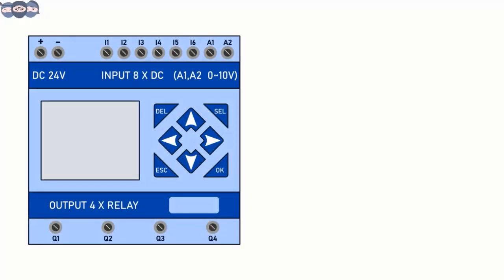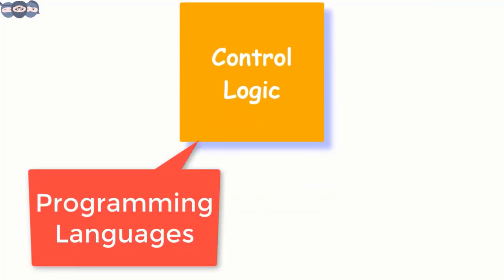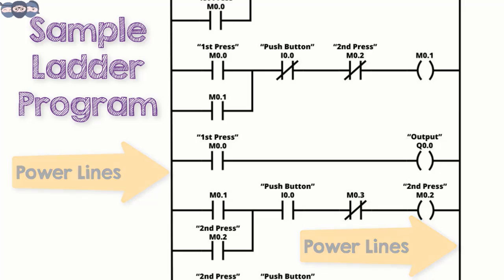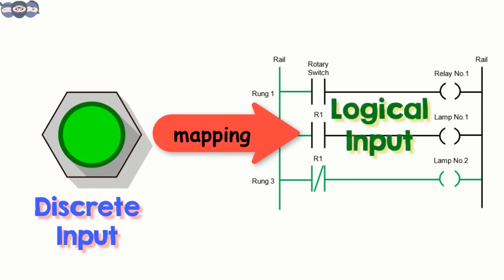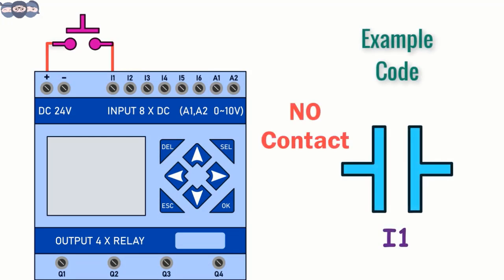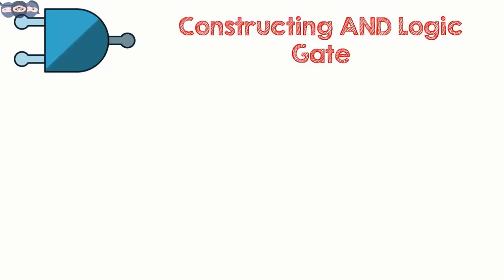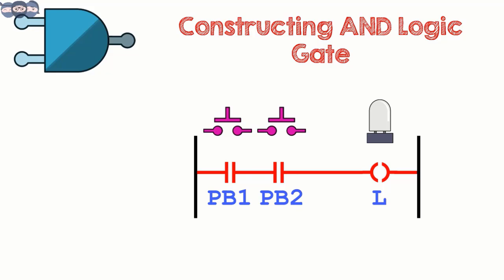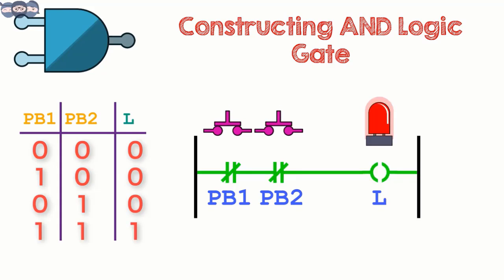ladder simpatico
linguaggio ladder